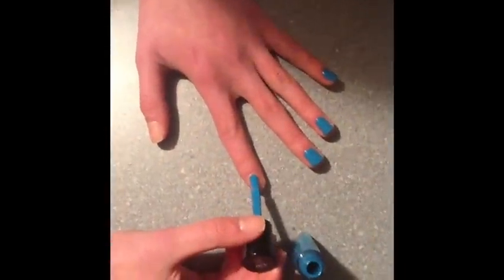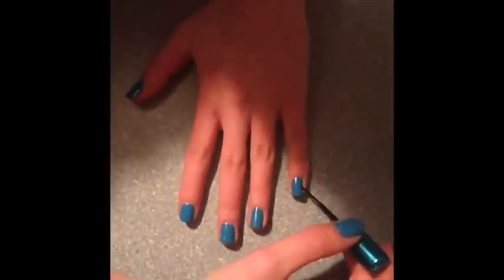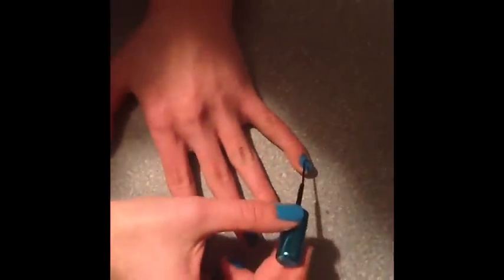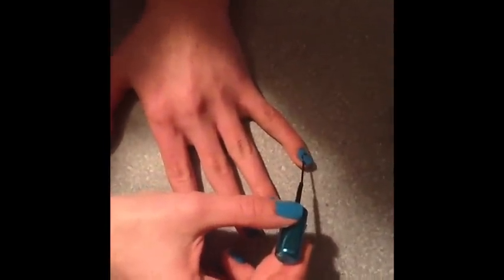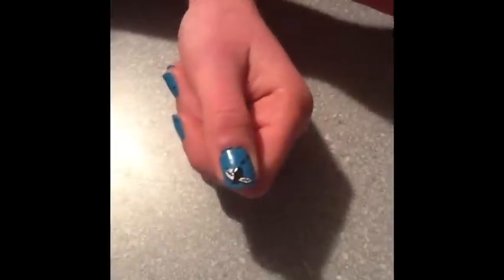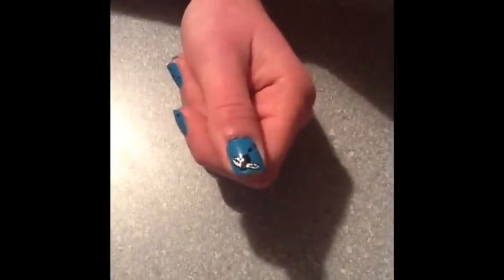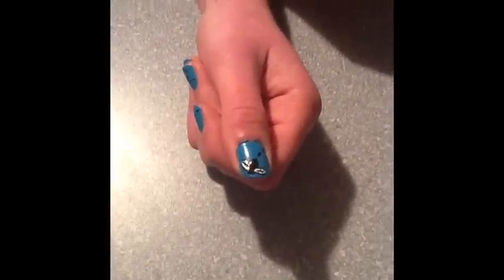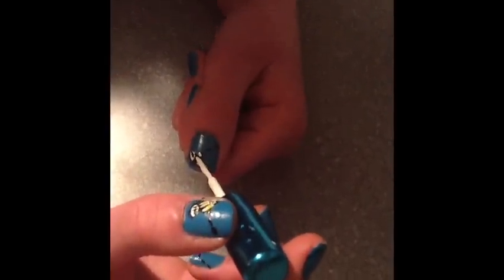Bumble Bee Nail Design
This is a fun and easy nail design! Hope you all enjoy!